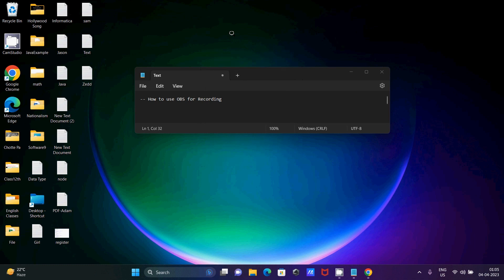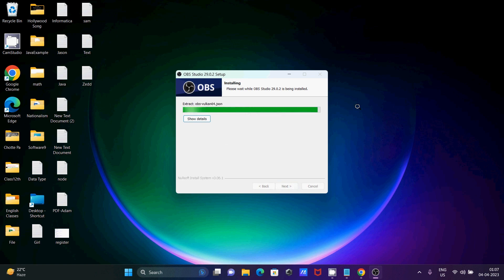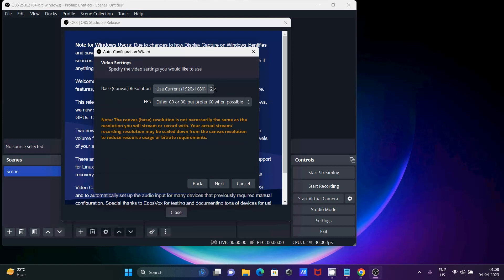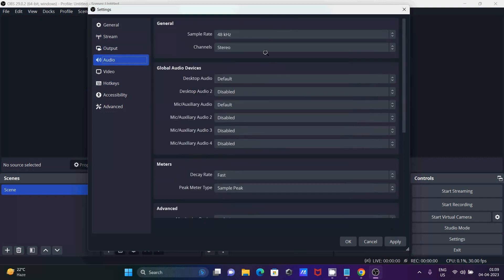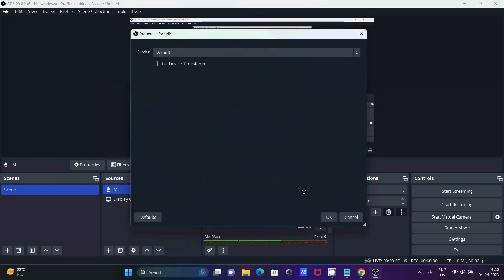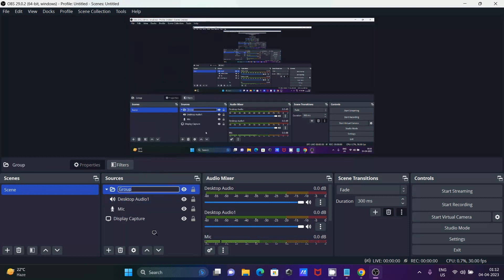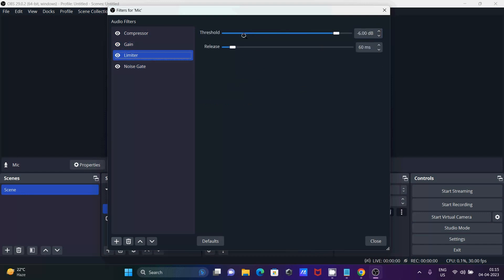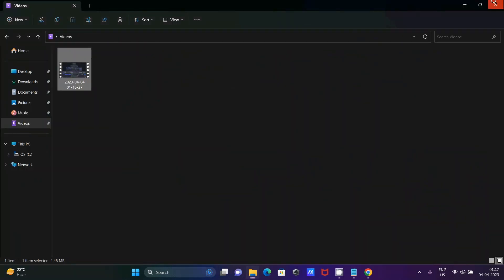How to use OBS Studio on windows 11